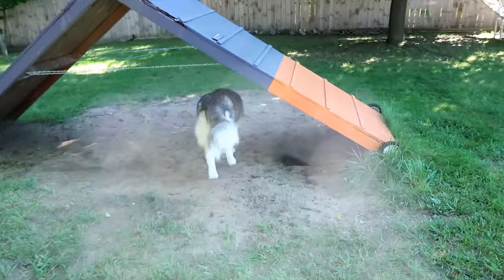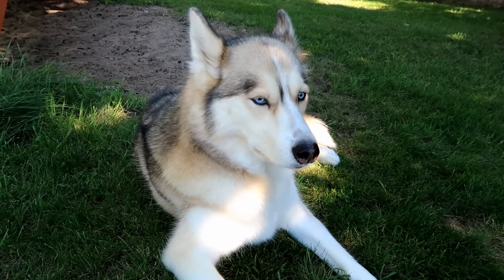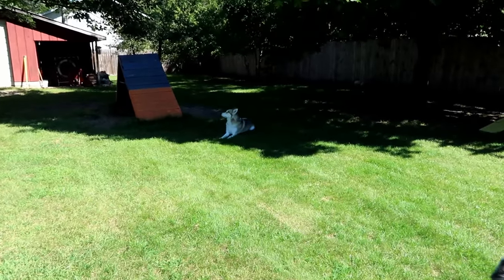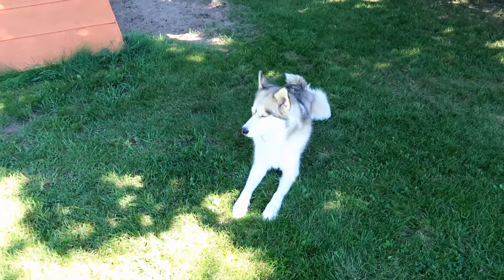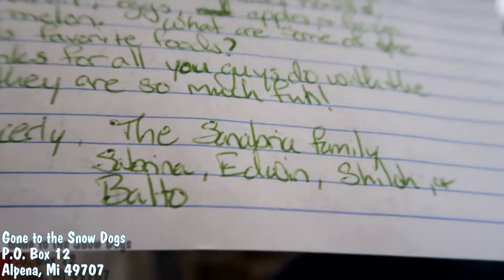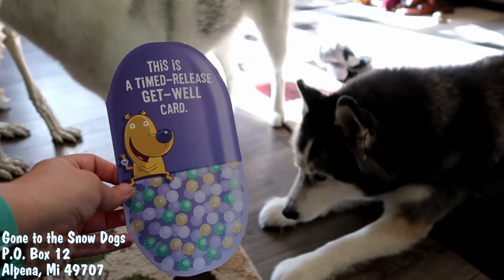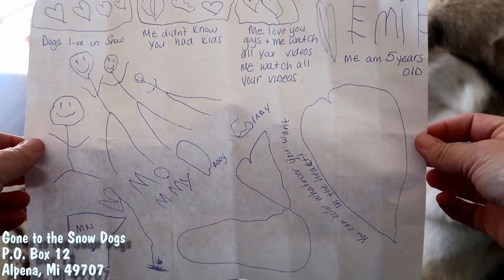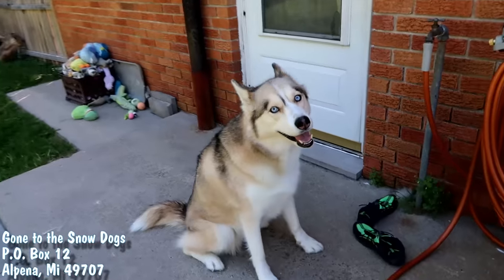HUSKY WITH A PIG NOSE | AskGTTSD | Fan Friday 268 Q&A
It's time for Fan Friday! A day when you submit your questions to us using AskGTTSD and next week we go through them and randomly answer them! If we don't get to your question, just ask again next week!
0:46 Does the blower use cold air or warm air?
1:01 Why does Shelby's nose look like a Pig Nose?
1:25 Do you just let your dogs dig?
2:11 What is a blow out?  When you talk about blowing out your dogs?
2:45 Why has only Oakley bloated, and none of your other dogs have?
4:40 What is the DNA test you are going to use?